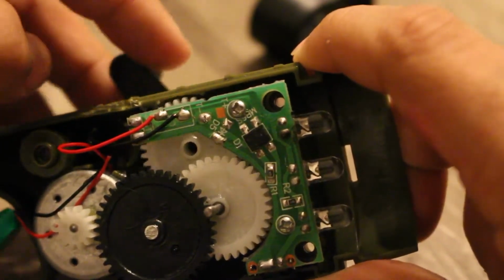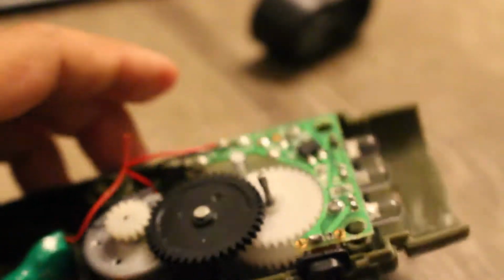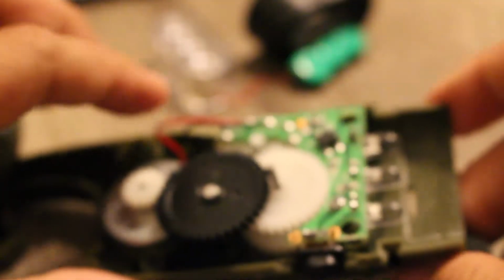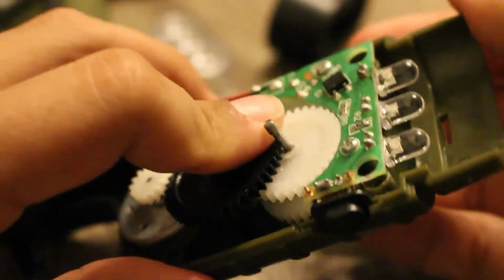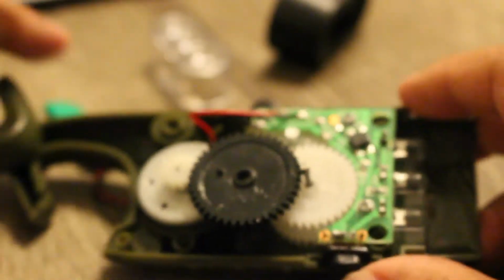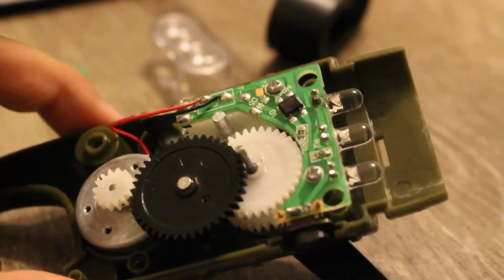How those hand crank torch mechanisms work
Today, i show you how a hand crank torch generates so much electricity to power the battery and some LED lights.